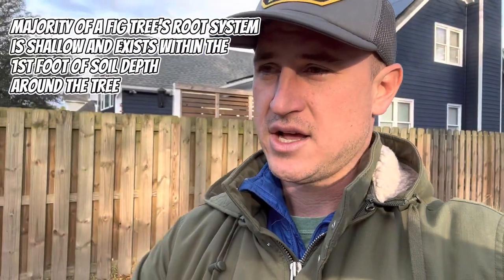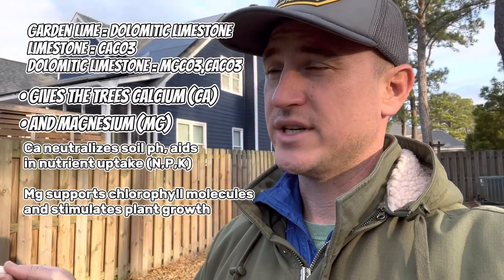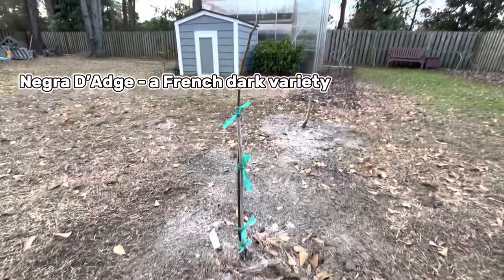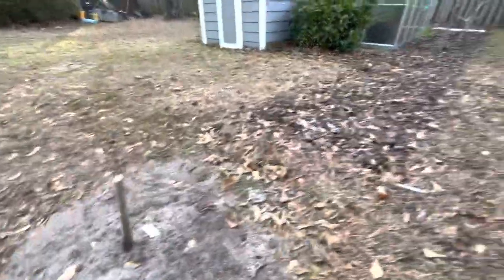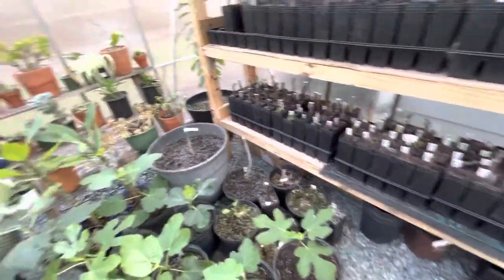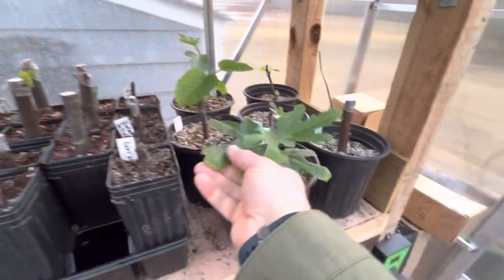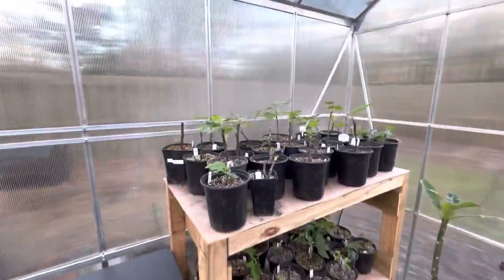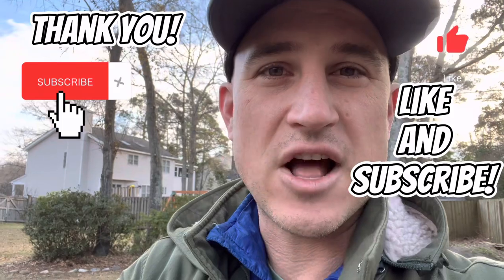January orchard update! Fertilizing figs during winter. Plus I added new in-ground trees!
Hey Fig Fam,

Here’s a January update on the fig orchard. I go over my in-ground trees and what I planted this past week! I also cover how I apply garden-lime and why it’s important!

Obviously we check in on the green house and see the progress of my cutting propagation. My current task is really dialing in a good rooting mix, as well as a potting mix for the rooted cuttings…

Learn
Collaborate
Grow

Phil